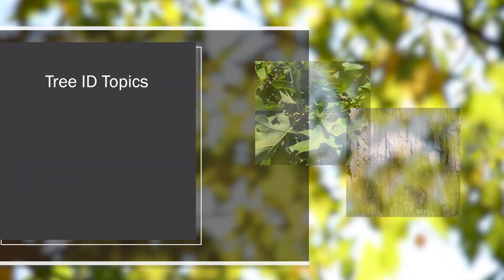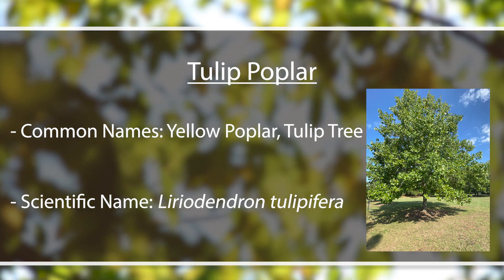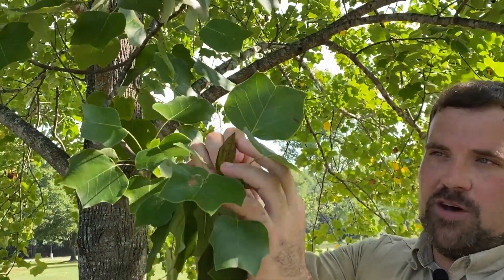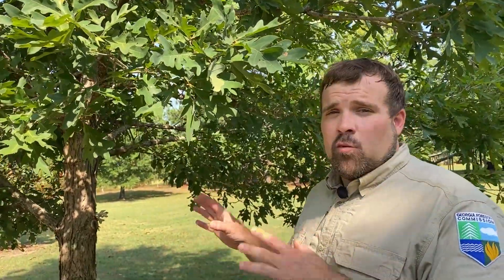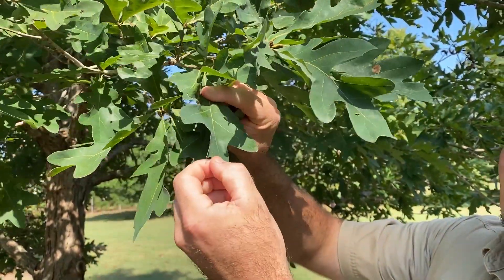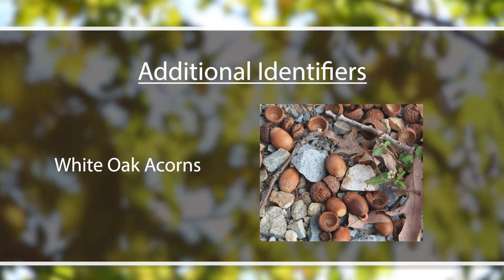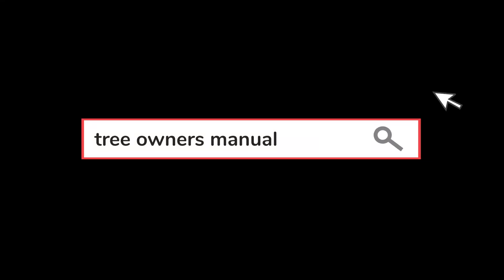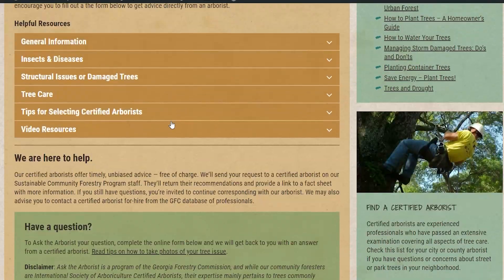Tree Identification | Ask the Arborist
Seth Hawkins, our Community Foresters, shows us how to identify some common trees we may have in our backyard.